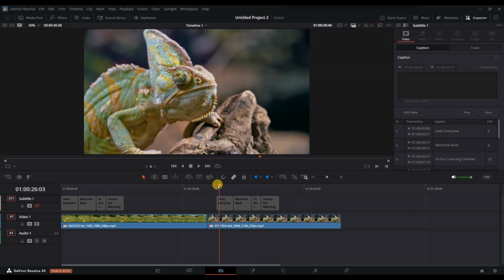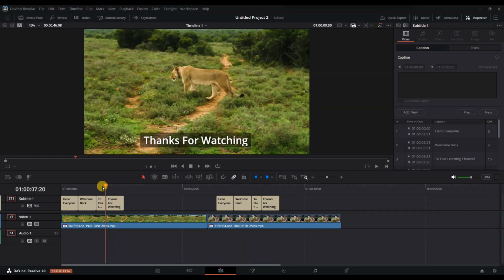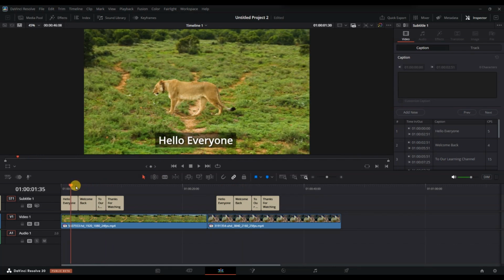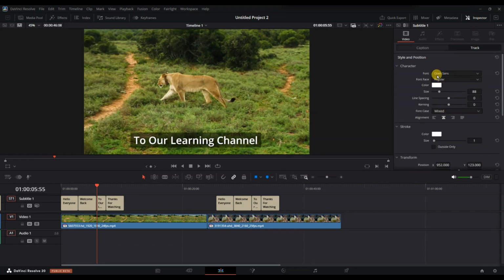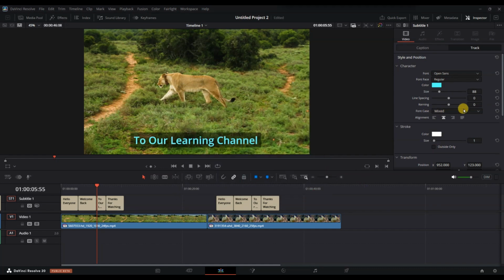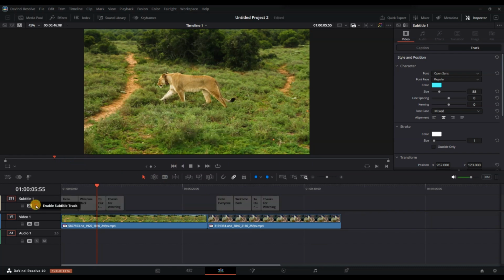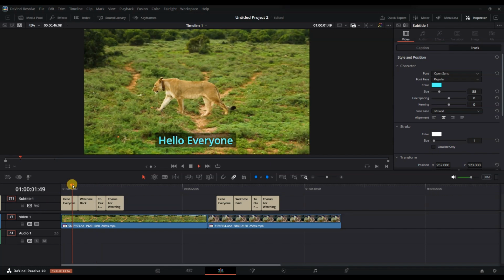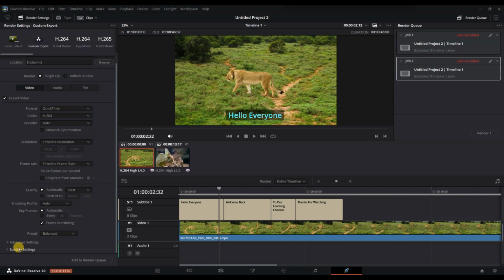How to Enable or Disable Subtitles in DaVinci Resolve 2025?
Want to know how to enable or disable subtitles in DaVinci Resolve quickly and easily? This step-by-step tutorial covers everything you need to manage subtitles in DaVinci Resolve, including how to hide or show subtitle tracks on your timeline, import subtitle files, and customize subtitle appearance like font, size, and color. Whether you’re editing videos for YouTube, presentations, or films, knowing how to control subtitles can make your content more accessible and professional. This guide is perfect for beginners and advanced users who want to improve their DaVinci Resolve editing skills with subtitle management.